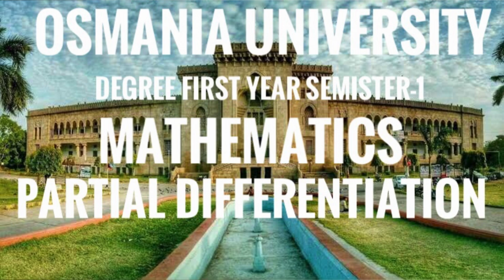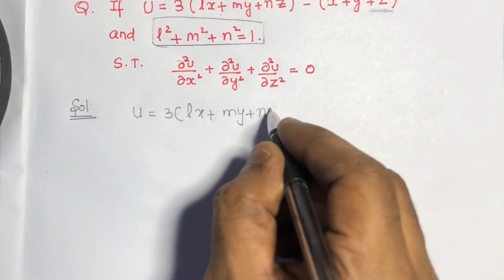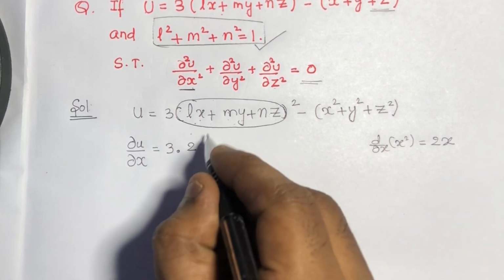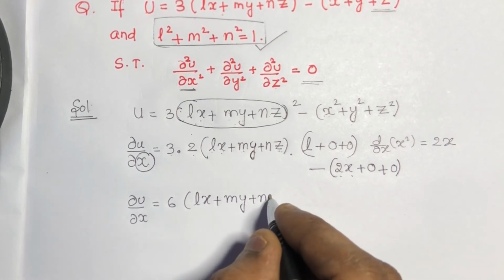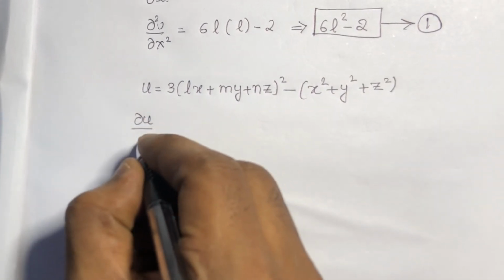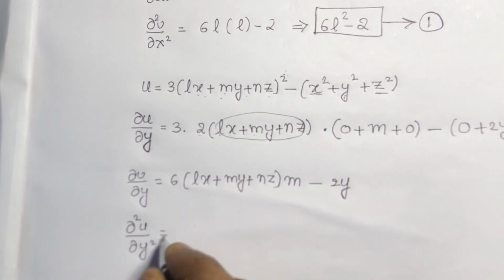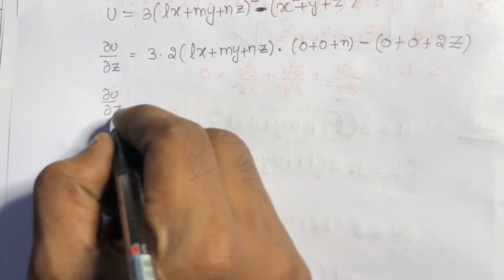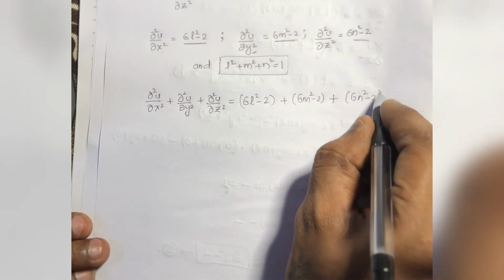OSMANIA UNIVERSITY ||BSc||Degree 1st year||Sem 1|| Partial Differentiation|| Important Problem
OSMANIA UNVIERSITY
PALMURU UNIVERSITY
MAHATMA GANDHI UNIVERSITY
KAKATIYA UNIVERSITY
DEGREE FIRST YEAR
SEMISTER 1
Bsc
Mathematics
Partial differentiation
Important question